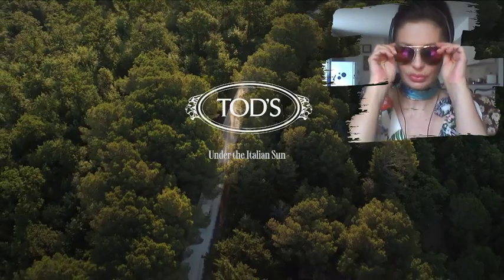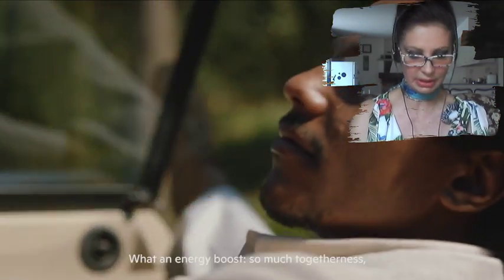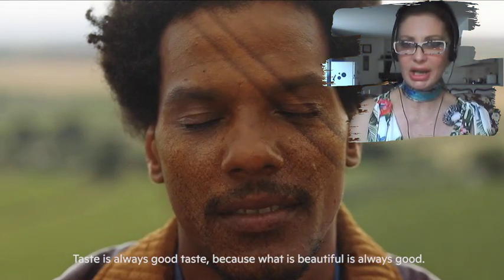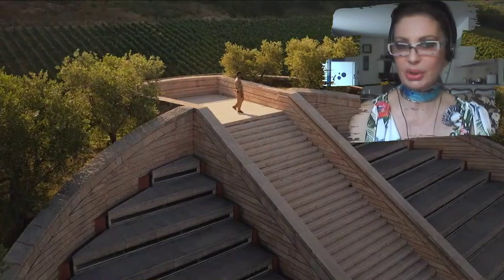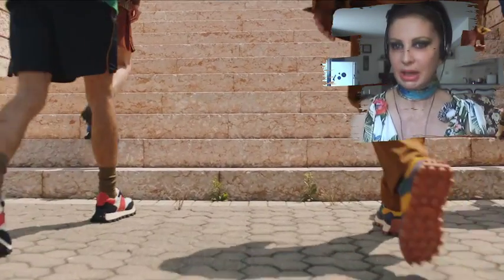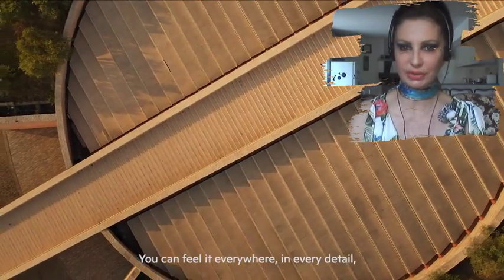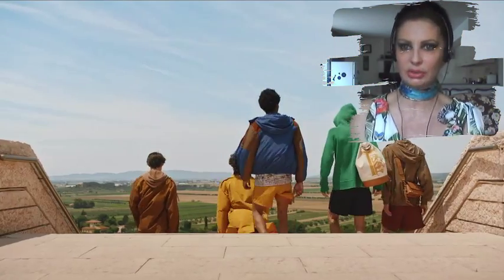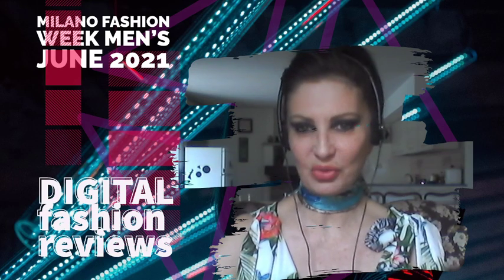TODS - Men’s SS22 – Under The Italian Sun Video review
Simona Cochi under "the Italian Sun" by Tods.
The collection men's ss22 is presented with the video "Tod's Under The Italian Sun" shot at Cantina Petra, Suvereto, designed by architect Mario Botta, immersed in the Tuscan countryside with its staircase lost in infinity, which frames the meeting of different male protagonists. Saul Nanni and Meledeen Yacoubi the actors involved, the musician Lorenzo Sutto, the singer Theo Isambourg, the model Yonghong.
Tod's S / S 2022 collection continues a story of style made of naturalness and modern craftsmanship. This season combines the adventurous imagery of Peter Beard with the idea of ​​the urban safari, imagining a wardrobe dedicated to leisure. Volumes are soft, enveloping, even in tailoring. The colours, Mediterranean and sandy, harmonize with the landscape.

The wardrobe is made up of classics, reinterpreted in the materials, in the details, in the proportions. The Jack Biker in canvas has rubber pads on the elbows, the windbreaker is a multi-material inlay, the hoodie is in suede. The iconic T Jackets have pocket patches in contrasting leather, while the trench coats are made of light nylon in bright colors. The idea of ​​the uniform recurs, understood as a coordinated top and trousers, whether they are knitted or the Saharan with chambray trousers and a canvas shirt with Bermuda shorts. The trousers are practical, in parachute canvas, with drawstring at the ankle. The shirts are thick and light.

Accessories create new balances: high soles for desert boots and chelsea boots, also renew the Winter Gommino, an evergreen Tod's that takes on new proportions. The sandals have a para sole. The new sneakers, Dots Run, live on side by side and overlapping, from materials, nylon and leather, to tones that combine contrasting colors, always with protagonist soles characterized by the iconic rubber pads. The penny loafer or T Timeless moccasins have deconstructed and soft shapes. The Camera Bags, inspired by the bags of photographers, are also marked by the T, while the lion recurs like a herald: imprinted on the leather of the large backpacks and weekend bags in canvas and leather and on the bags in woven raffia and leather, embroidered and macros on the canvas bags.

Support free press!
Likes & Comments awaited!

"The Italian Way" Youtube Channel (My Camera .my Paintbrush) is an iconic video magazine created by Simona Cochi, an Italian journalist and pr based in Milan.
Simona unveils the exclusive features of the most relevant events about Art, Lifestyle, Design, Fashion, and more. Art interviews are one of the keys to be seduced by "The Italian Way" project.
The creative gesture of "direct capture" (the camera like a brush) blends different and transversal elements and draws on the visual heritage, the digital, the sound in a field with still unexplored possibilities but which has the characteristics of a 21st-century Surrealism.
This editorial project has been conceived on Simona return after a year and a half of work and research in different European capital cities and iconic outposts.
Simona Cochi can claim international working experiences and an academic track record.
2017 - Simona Cochi starts her digital video magazine to adapt communication and journalism techniques to the new challenge of the 2.0 era.
In 2018, during her experience as a video blogger in Vienna's museums, her definitive inspiration for surrealism was ignited through the work on the Man Ray's show at the Kunstforum. Further creativity and motivation have been enhanced thanks to the researches on Sigmund Freud, the other eminent Austrian's figure with significative traces of his life and works in Vienna.
The video journey started as "The Austrian Way" inside the magnificent art shows in the capital city: Monet, Picasso, Gustav Klimt, Keith Hearing, Florentina Pakosta, and more.
The digital producer's aim is to "paint" the path of the art exhibitions with her camera, revealing an unprecedented vision, delivering new interpretative nuances of daily reality.
The images and comments of the Italian journalist are expressed to describe the emotions of art but also to portray the magnificent outposts of culture. Simona Cochi's footages are often accompanied by iconic interviews from the event's protagonist.
The beauty of a work resides in its visionary strength, in its celebratory capacity, in the alienating effect it arouses and this is what the spontaneity of the author often manages to convey.